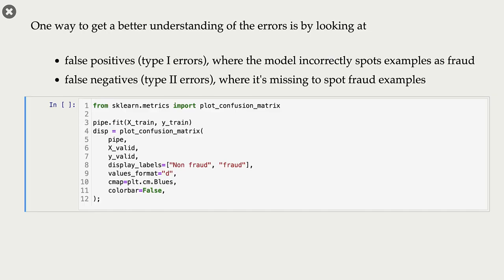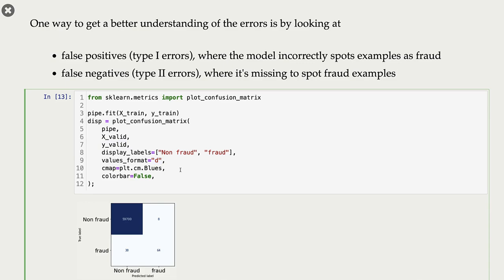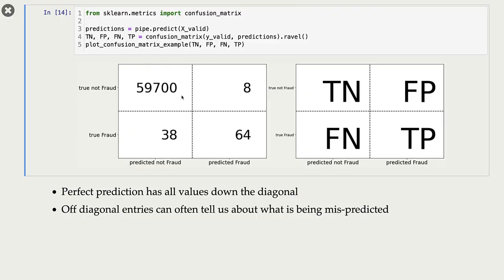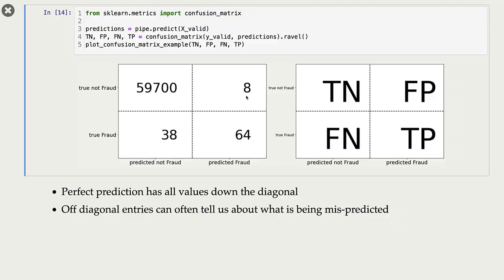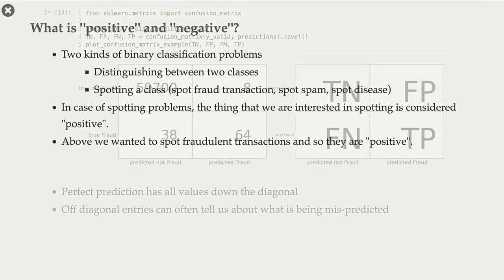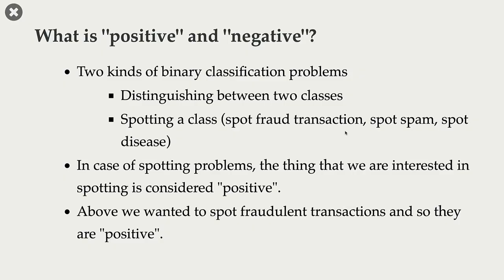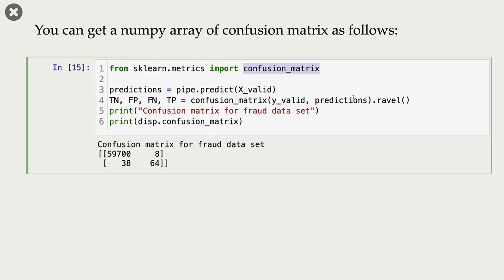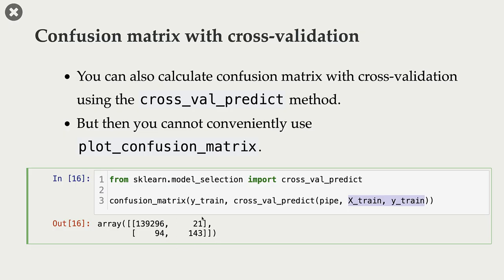9.2 Confusion Matrix [Applied Machine Learning || Varada Kolhatkar || UBC]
A quick introduction to confusion matrix